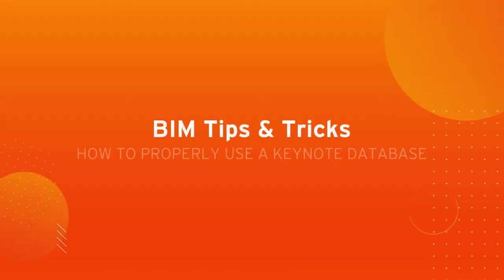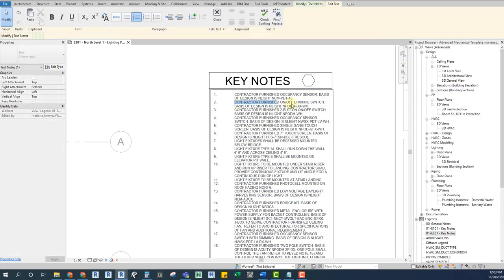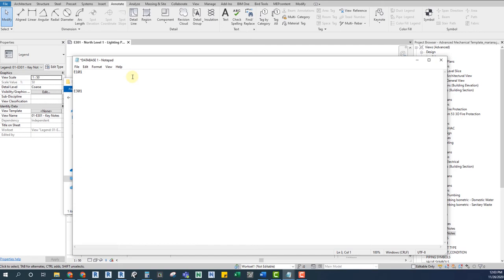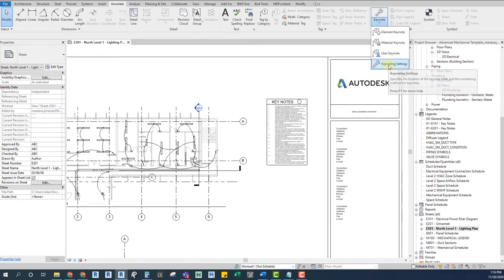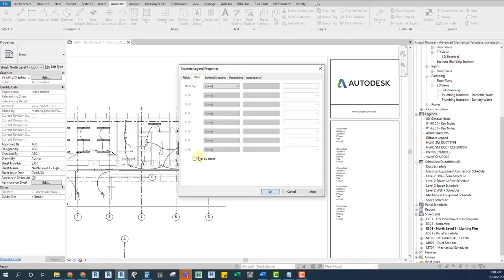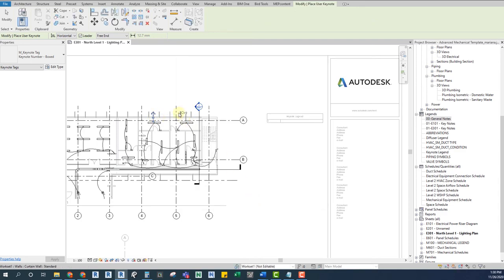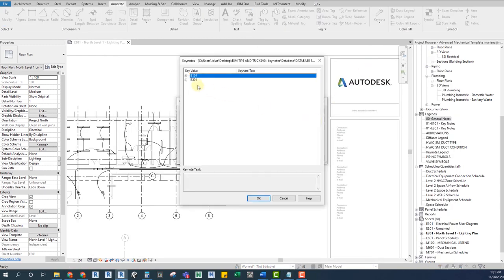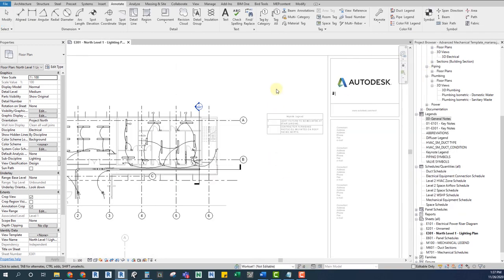How to properly use a Keynote database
In this new edition of ENG's BIMTipsAndTricks, Ignacio will show you how to set up a Keynote database and all the tricks you need to know to take full advantage of Revit.

00:00 Introduction
00:45 How to use Keynotes properly
03:14 Keynotes Examples